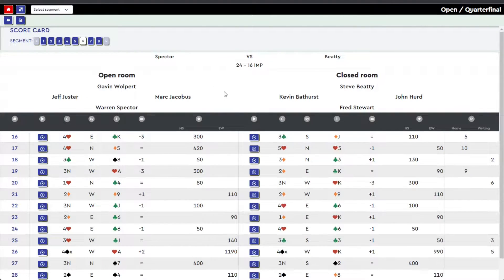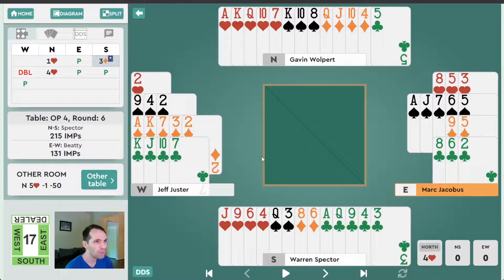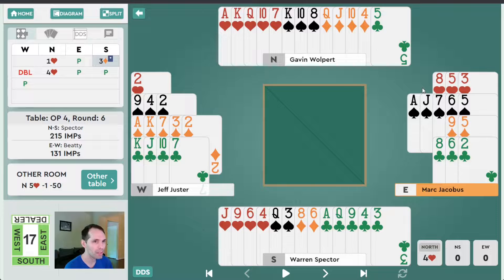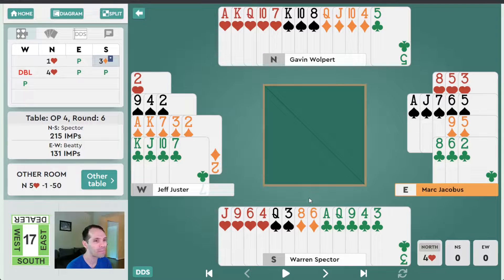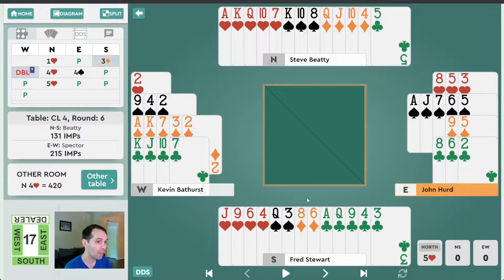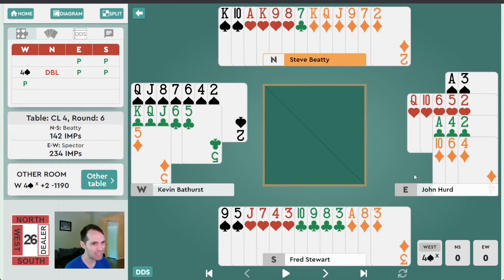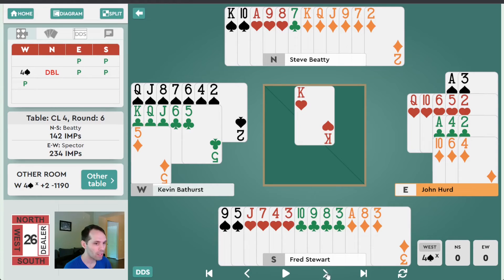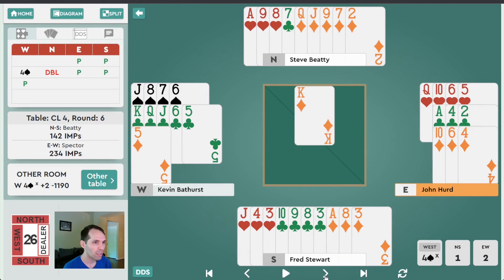USBC 2022 | Ro8 Spector vs Beatty Segment 6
A couple hands from the 6th segment.